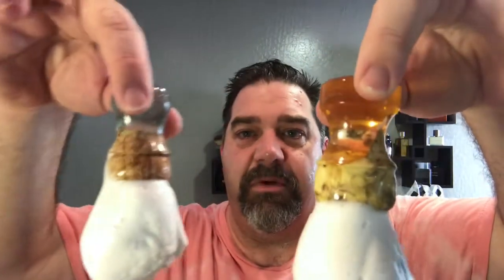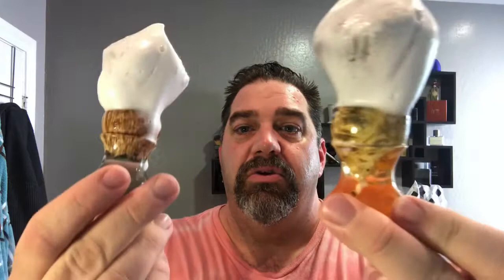**Special Event** Russian Tea vs. Russian Tea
Strop Shoppe Russian Tea vs CBL Russian Tea. Time to throw down!